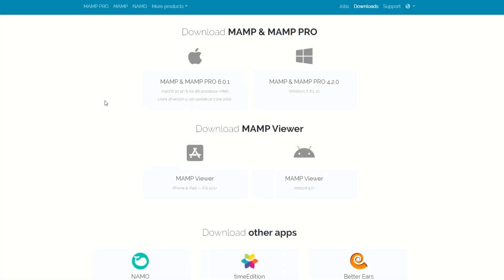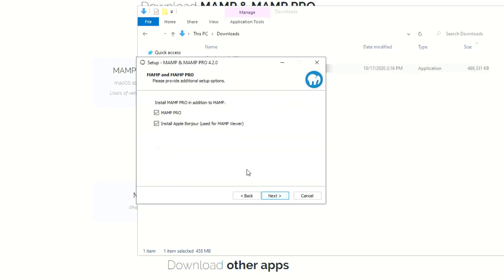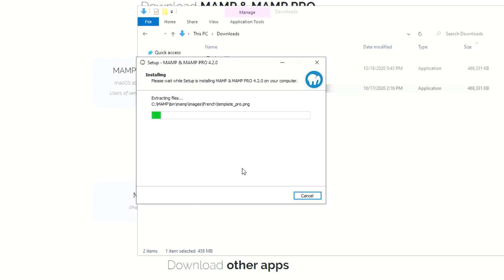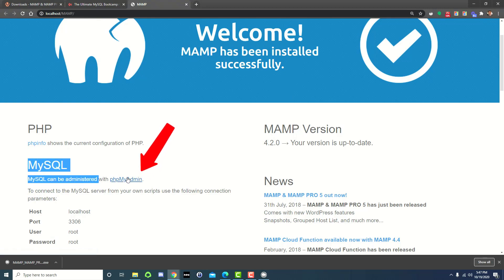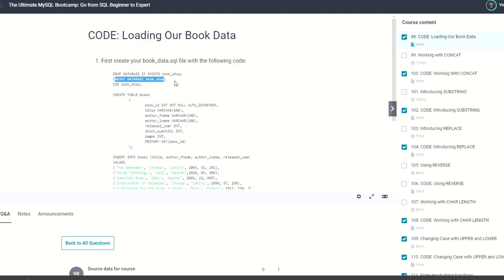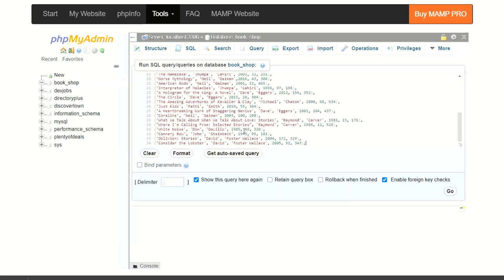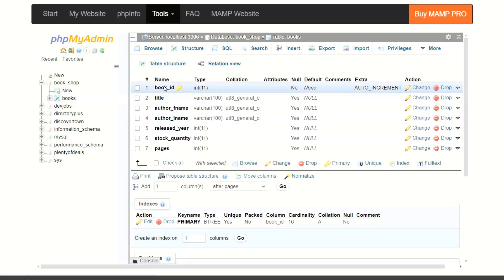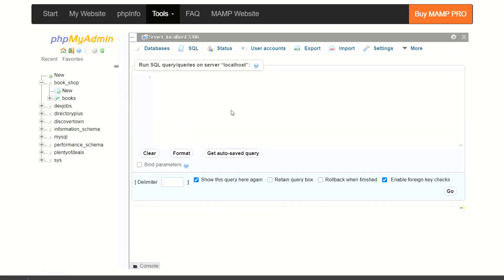Easy MySQL on Win10 w/ phpMyAdmin and MAMP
Learn how to install MAMP to gain access to phpMyAdmin and use MySQL locally on your Windows computer.